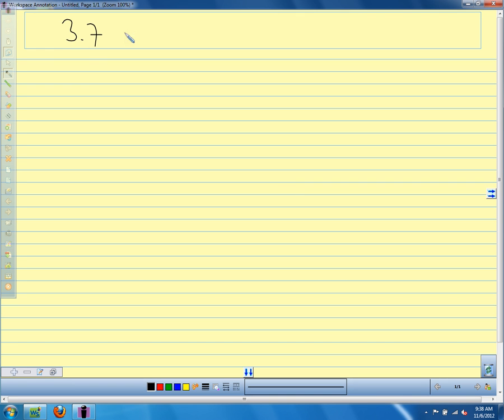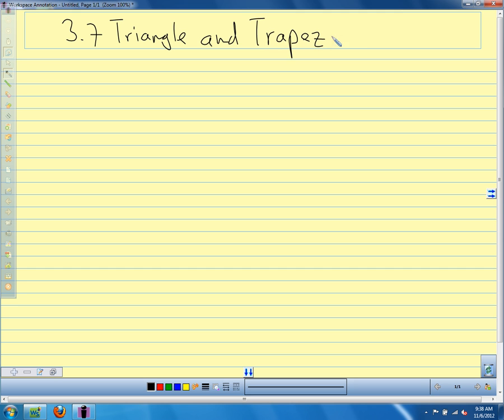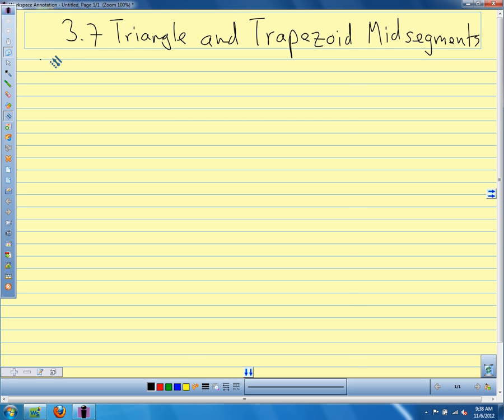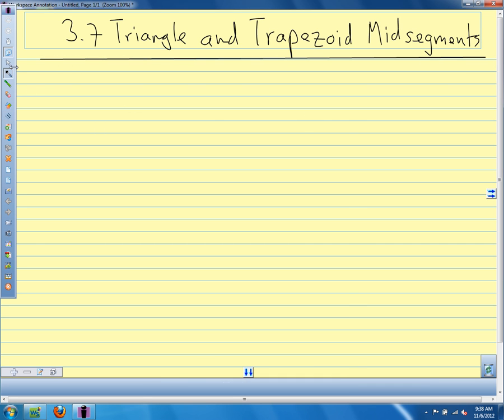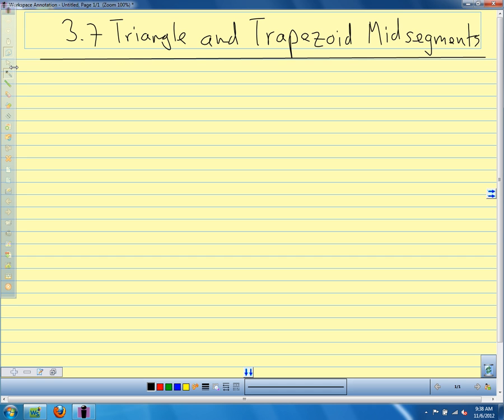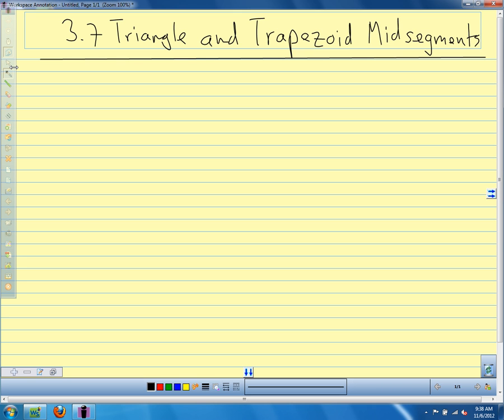Geometry 3.7 Midsegments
Triangle and Trapezoid Midsegments